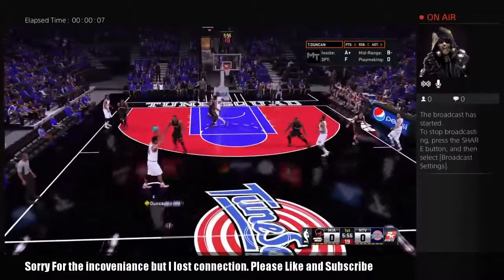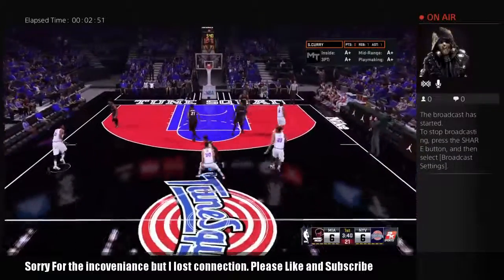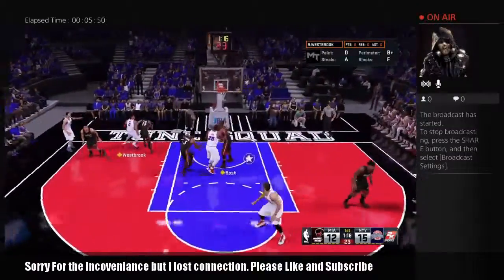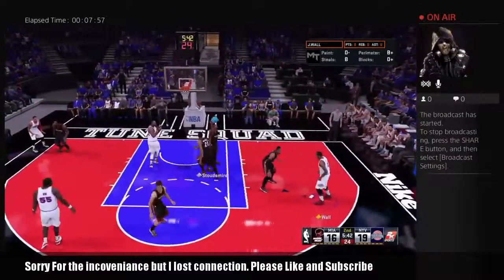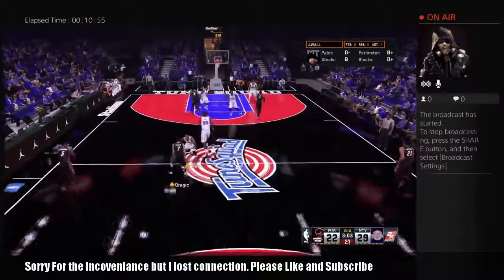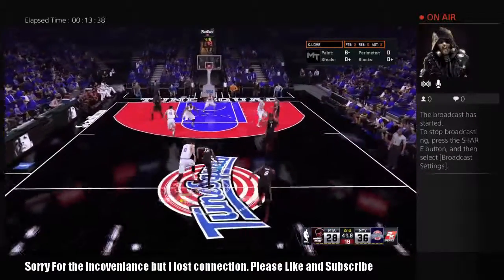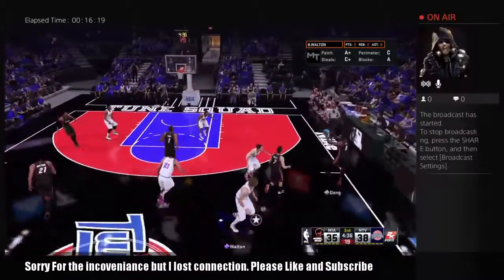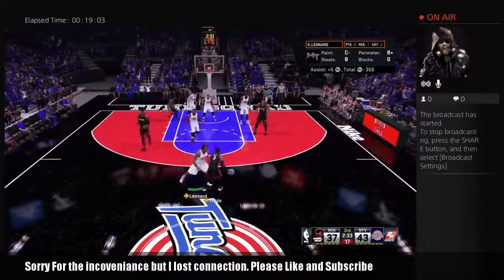NBA 2k16 MyTeam Domination